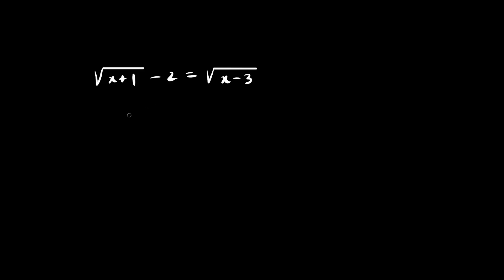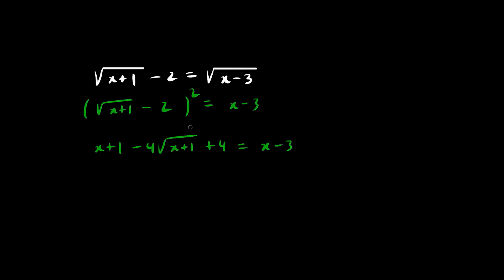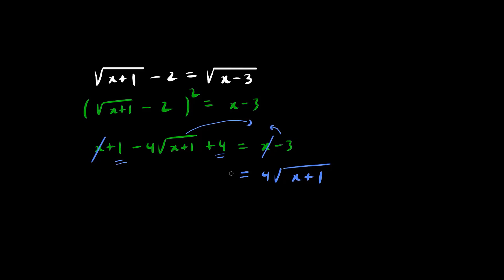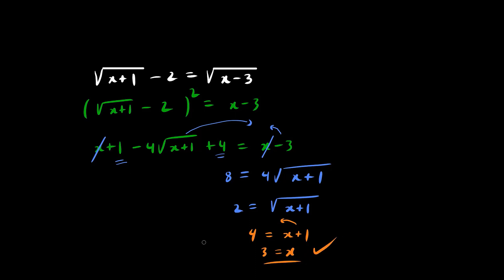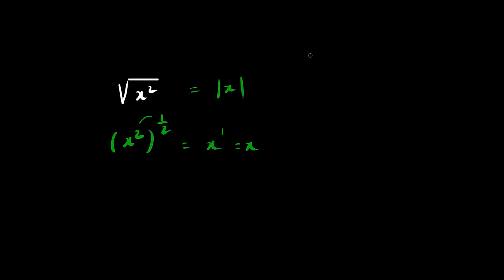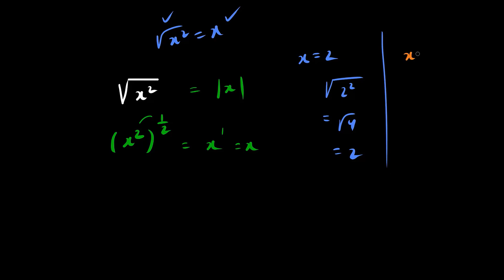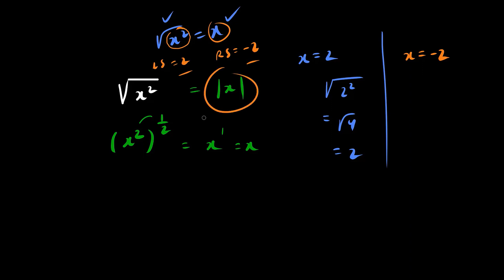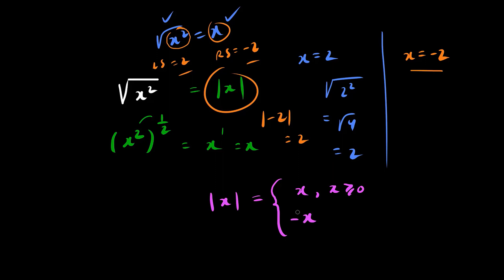Pre-Calculus 11 Radicals 10